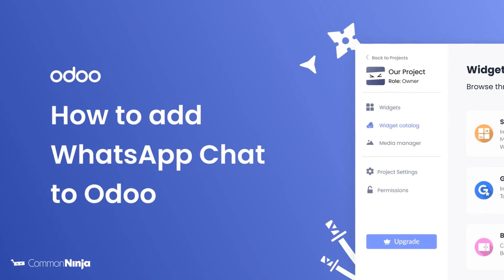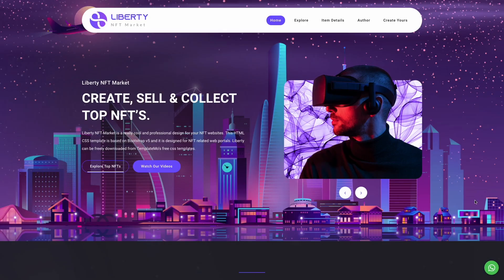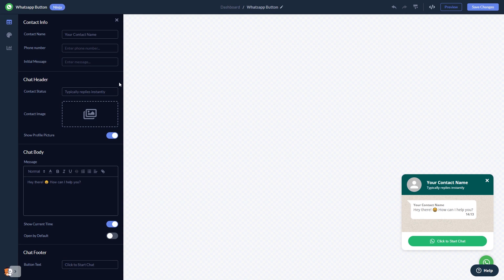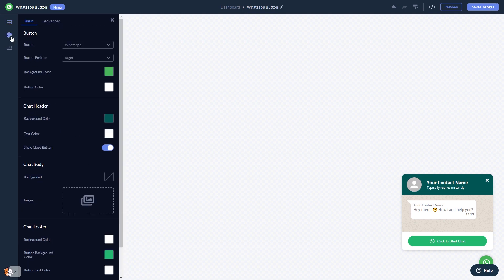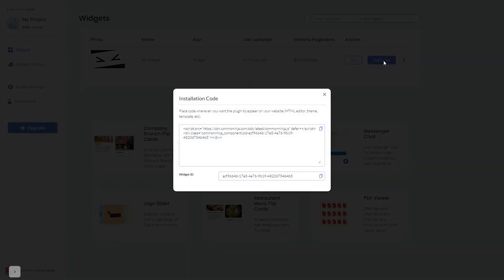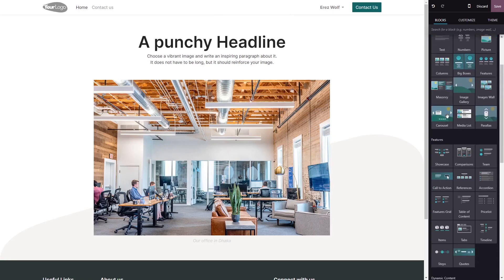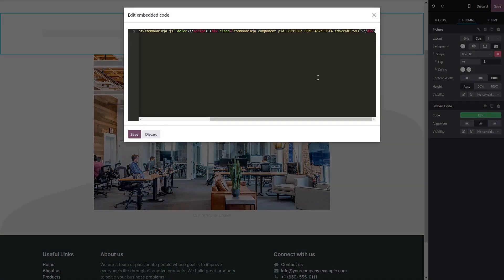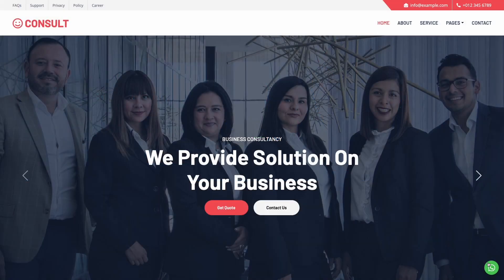How to add a WhatsApp Chat to Odoo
Common Ninja’s WhatsApp Chat widget is a helpful tool that will enable you to place a WhatsApp chat button on your website to make communication via WhatsApp easier. With it, you can answer all your customers’ questions, expedite their decision-making process, provide helpful and valuable information, and improve your users’ experience with a 24/7 online chat.

Video Timeline
00:00 About the WhatsApp Chat widget
00:26 Creating WhatsApp Chat widget
00:38 Editing the WhatsApp Chat widget
01:19 Adding the WhatsApp Chat widget to Odoo

The WhatsApp Chat widget for Odoo has a wide variety of customizable features, including:
- Multiple icons
- Fully customizable